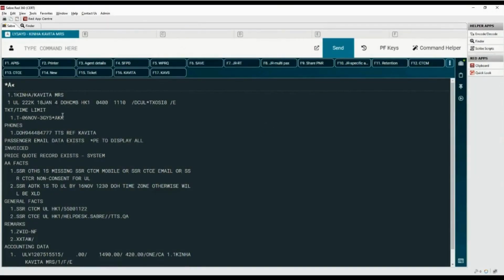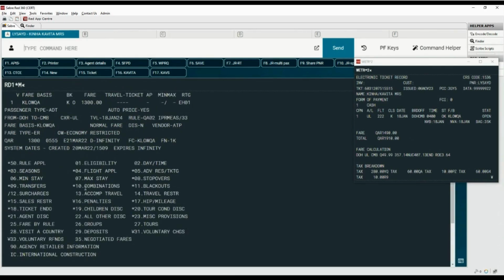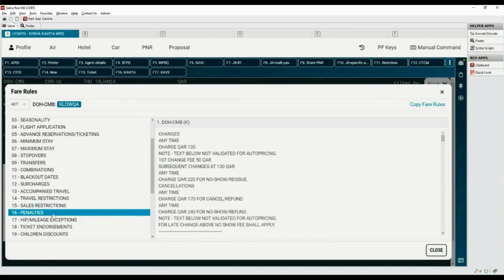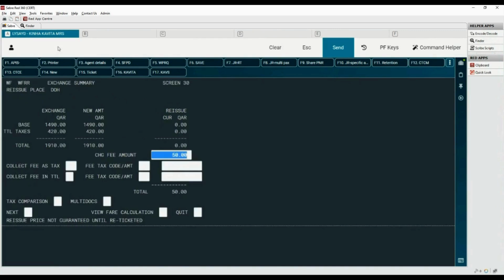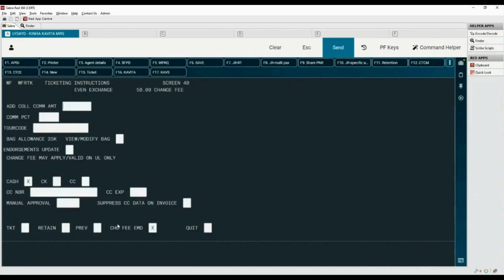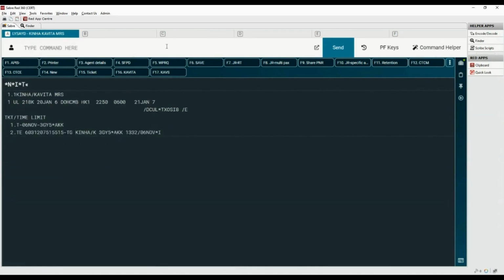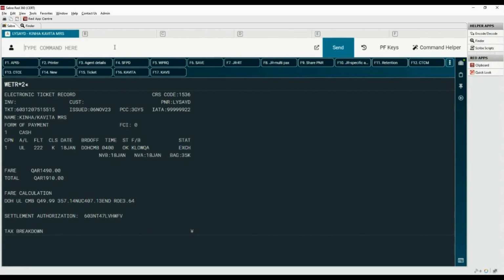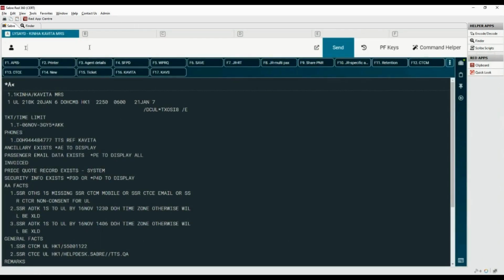How to reissue totally unused ticket in Sabre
In this video you will learn how to reissue/exchange totally unused ticket with date change fee using automated and manual reissue commands in Sabre